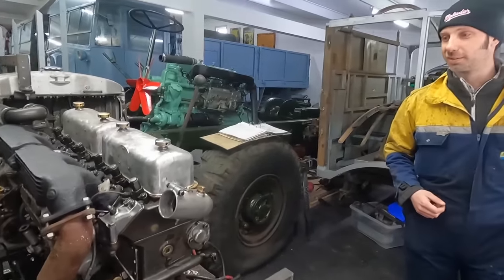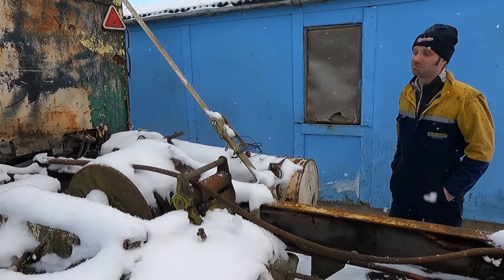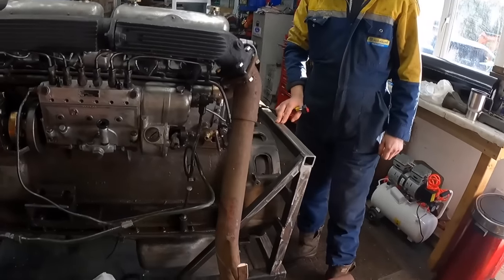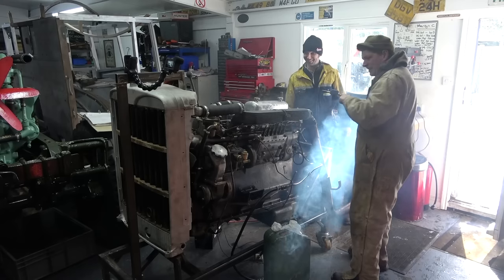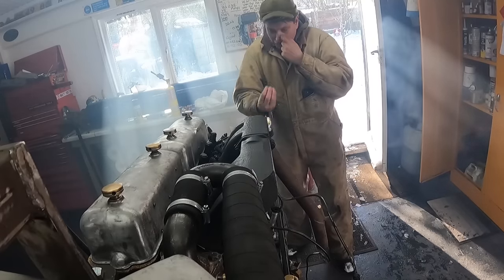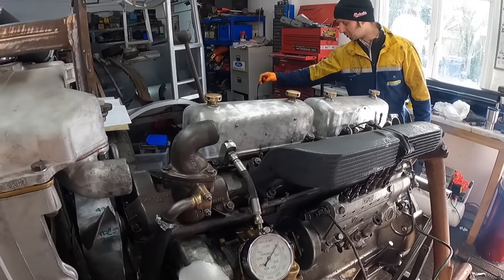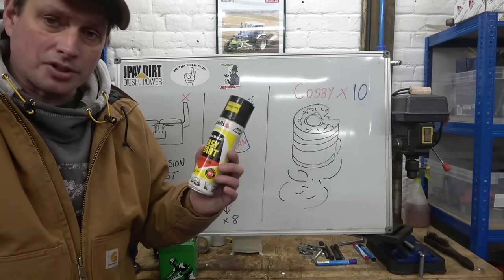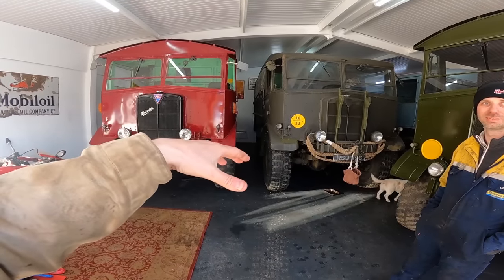WILL IT START ? - 82 YEAR OLD TRUCK COLD START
We fire up an 82 year old AEC Matador in a cold start and then try the same on another Matador engine in an old start attempt without much success !
This is a classic old start cold start no start !